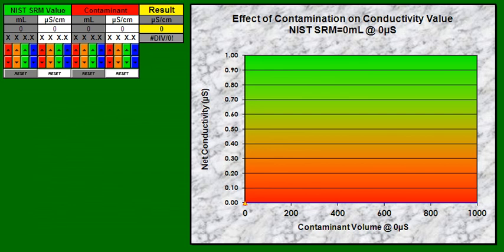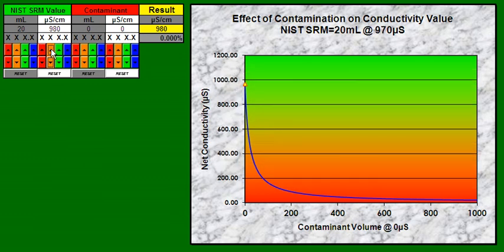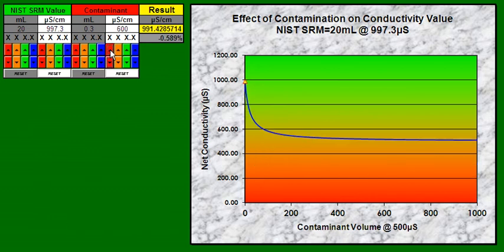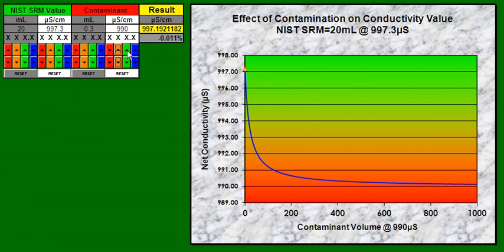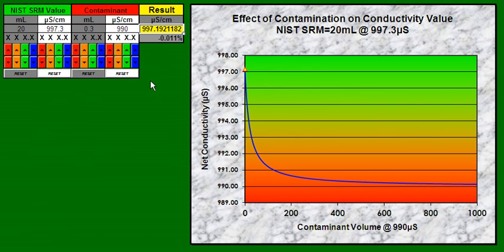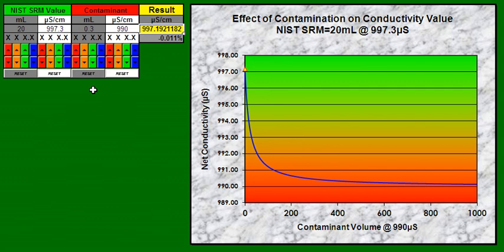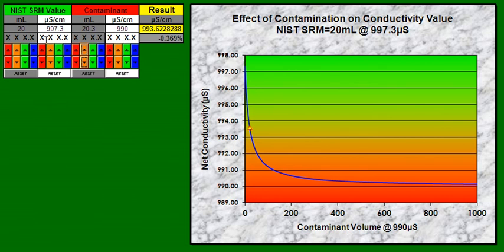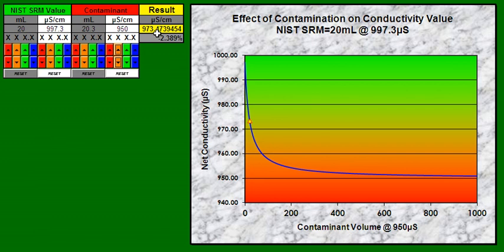Intergraphtive SRM Contamination Estimator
video clip demonstrating their innovative approach to creating interactive graphs in Microsoft Excel.